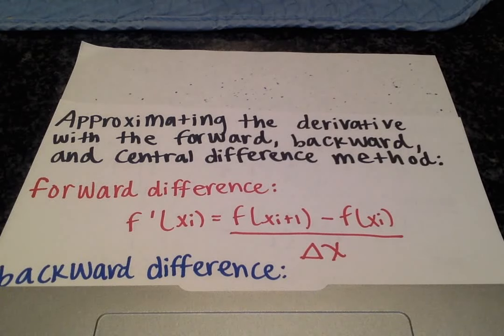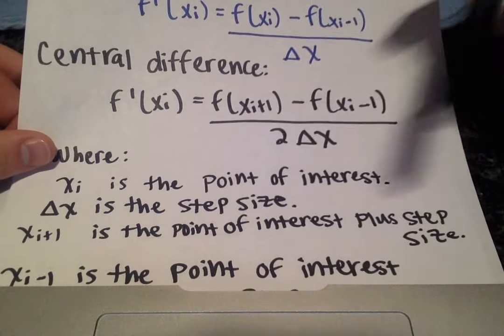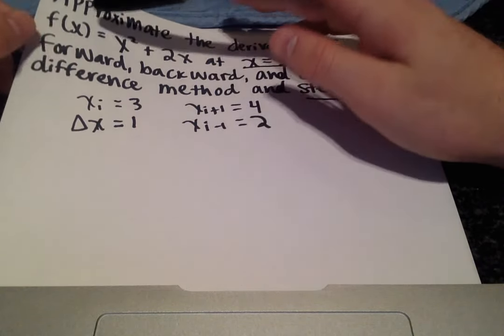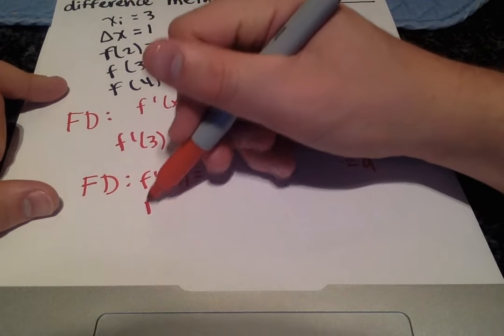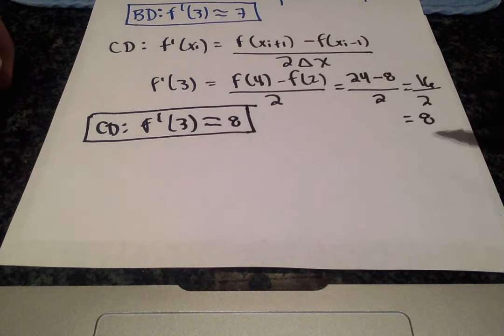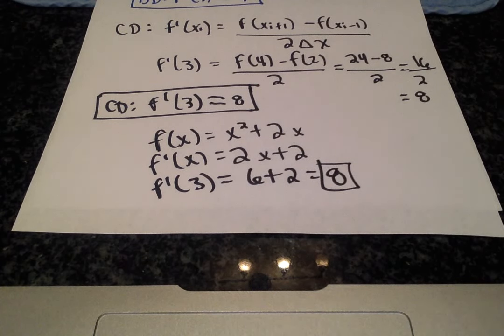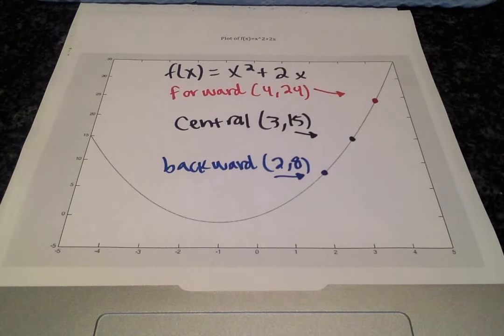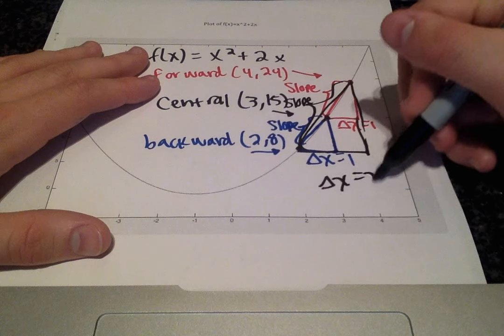Forward, Backward, and Central Difference Method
Here, I give the general formulas for the forward, backward, and central difference method. I also explain each of the variables and how each method is used to approximate the derivative for a given x value.